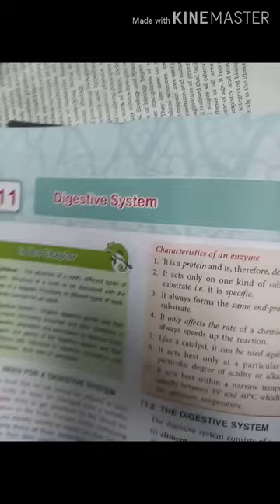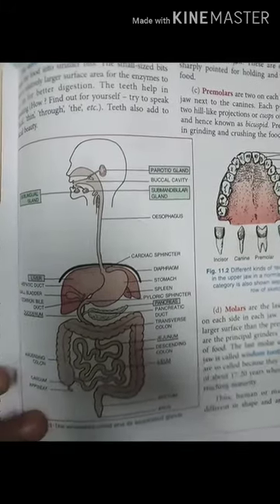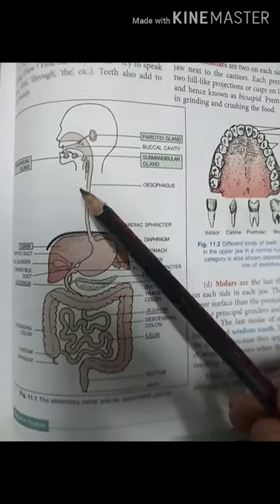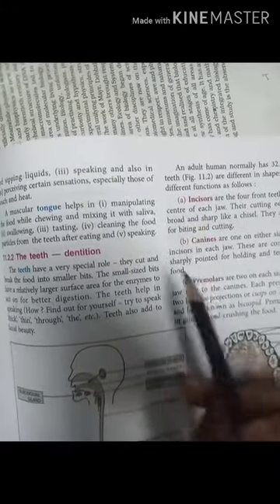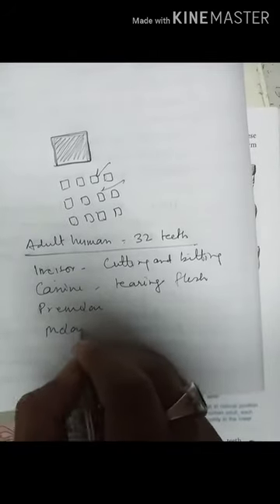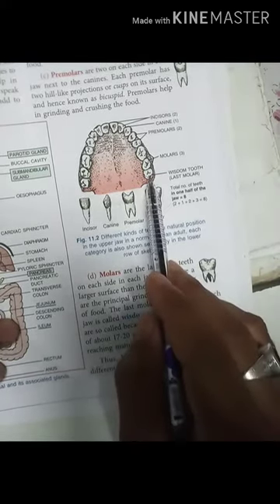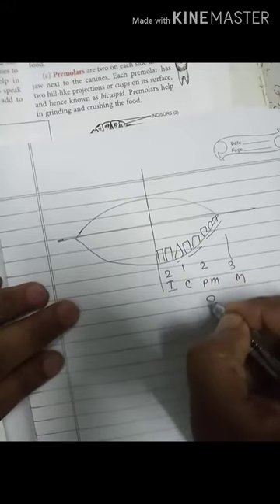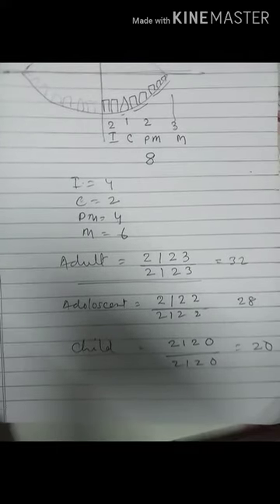Class IX Biology. Chap- 9. Digestive system